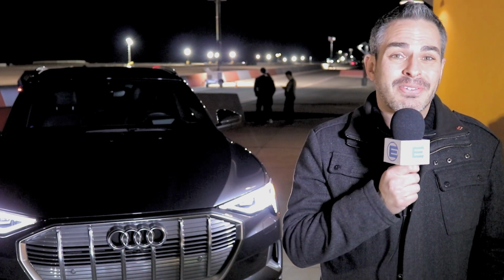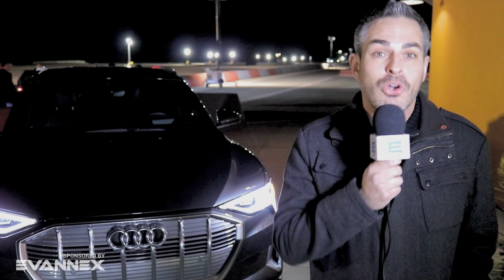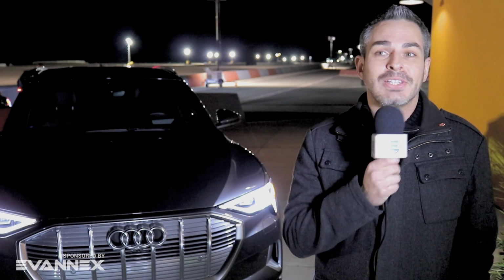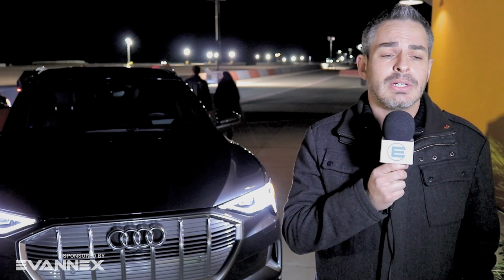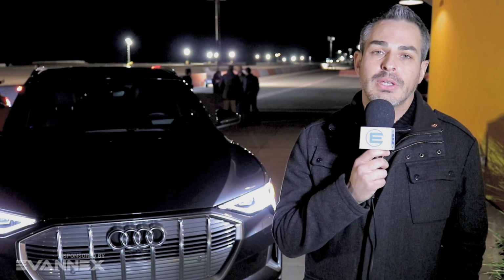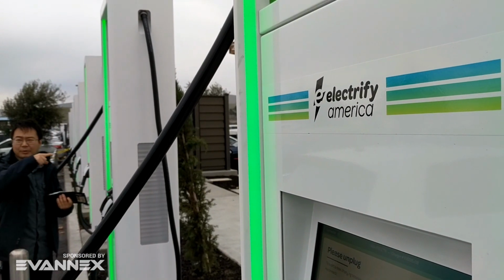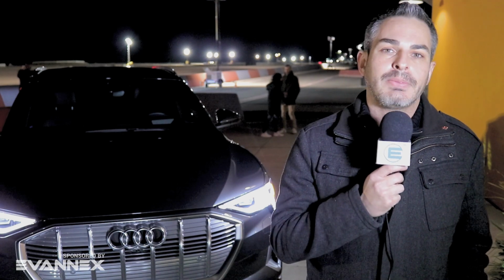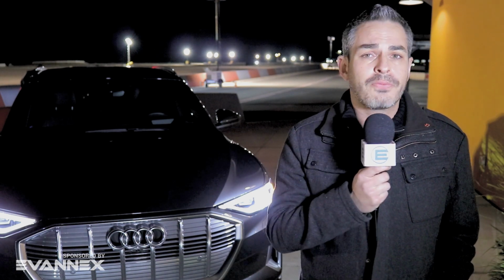My First Ride in 2019 Audi e-tron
I just got a ride in a 2019 Audi e-tron all electric SUV during the CES 2019 and I'm still in love.

Amazon products EV owners love: